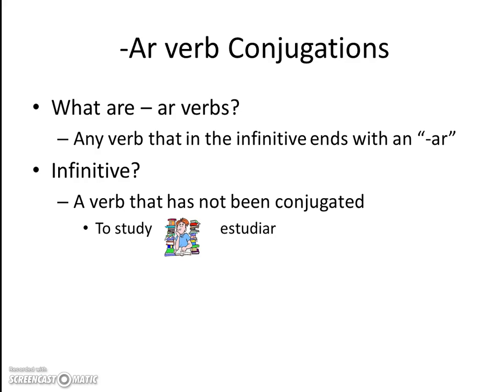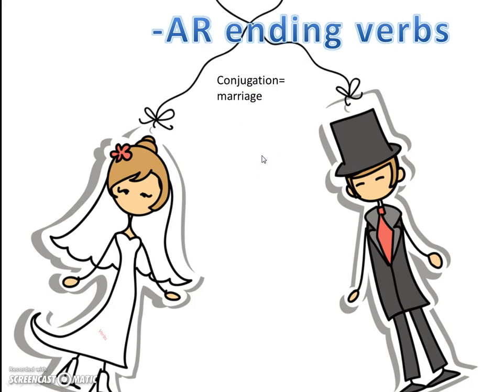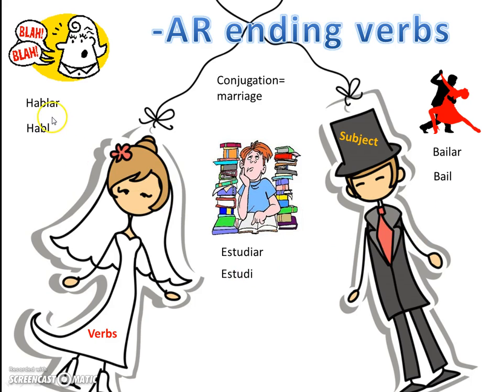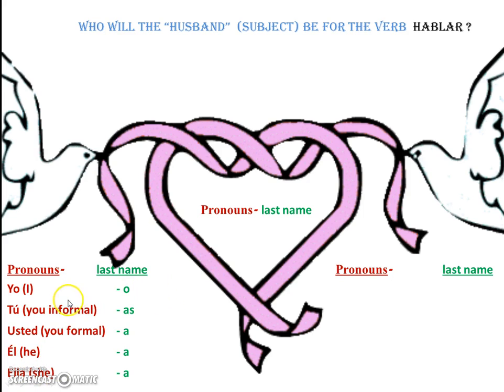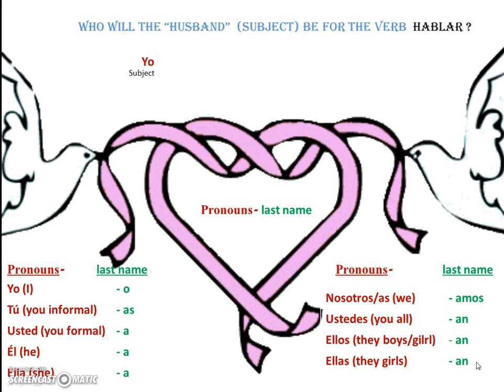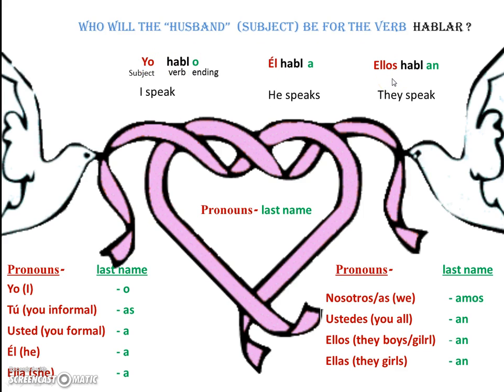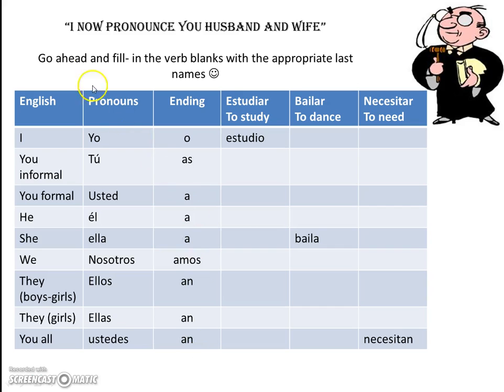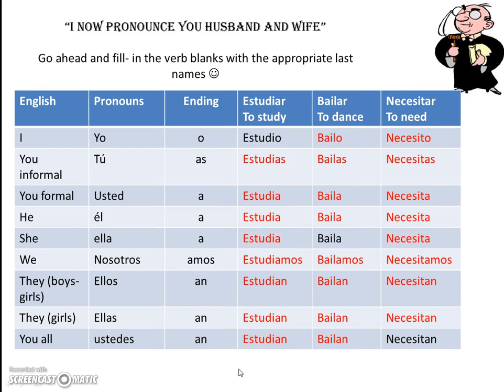AR verbs wedding